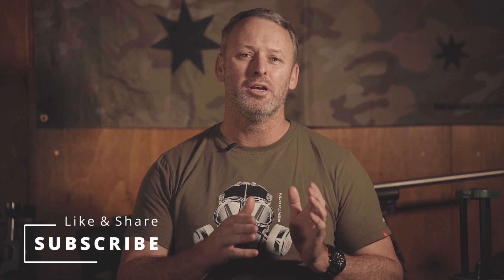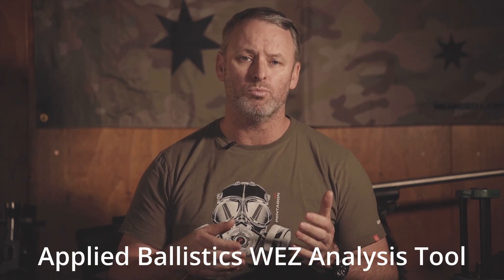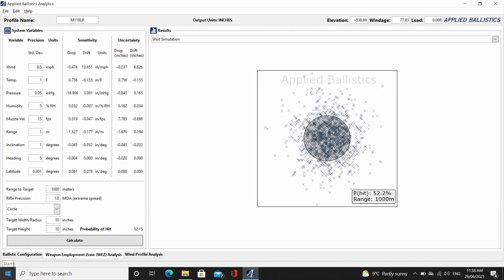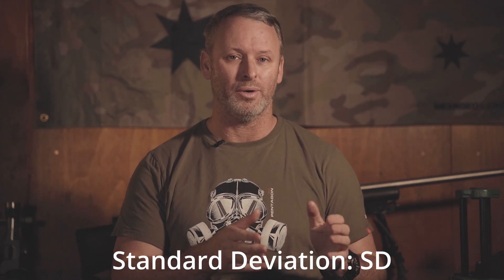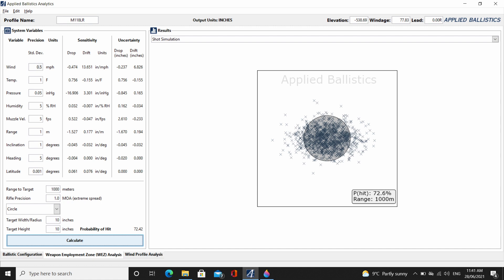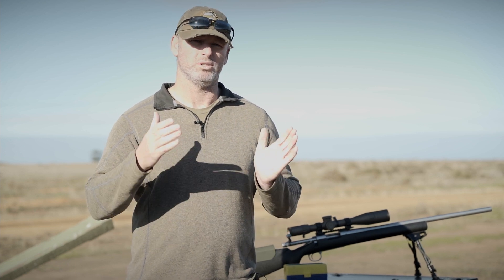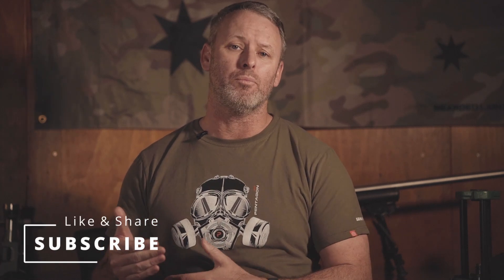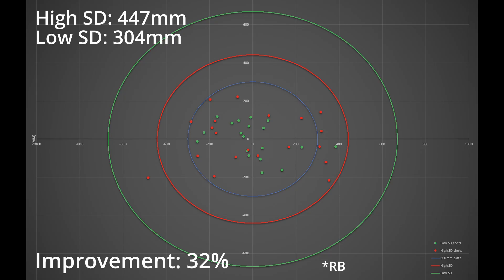Is your ammo letting you down? - Ep 18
Is your ammunition letting you down? We explore muzzle velocity consistency in this episode; specifically how it relates to hit percentages at longer ranges.
References: Applied Ballistics Modern Advancements in Long Range Shooting Vol 2.
RB.
NOTE: The discussion in this video is for information only and is based on the assumption that the shooter  possesses sound fundamental marksmanship skills.
!!CORRECTION!! The reference for this video Is Vol 2 of Modern Advancements in Long Range Shooting; NOT Vol 3 as I incorrectly indicated.